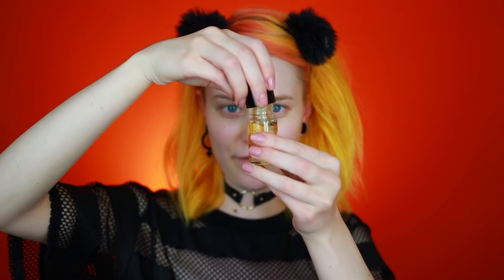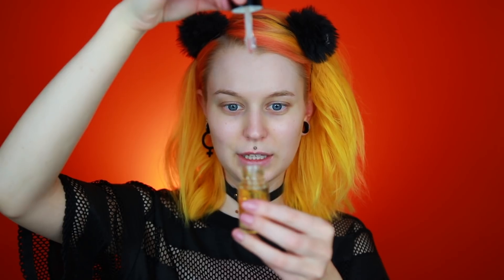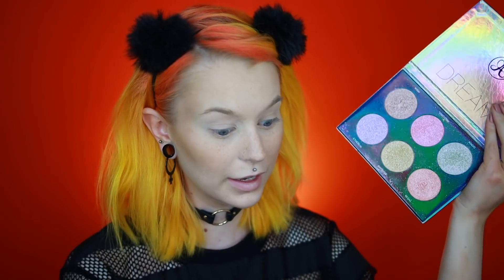Quick Easy Faux Freckles & Badass Everyday Look | Evelina Forsell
Hey babes! As you can see this video is pre-filmed, therefore I still have the Orange/Yellow hair. Buuut how cute are these faux freckles?! :D I'm obsessed with it!

Black Net Shirt from BikBok

The address is:
United Screens
Evelina Forsell
Kammakargatan 23
11160 Stockholm

Code: EVELINA

Code: EVELINA15

Code: 15EV

Camera I use: Canon EOS 80D